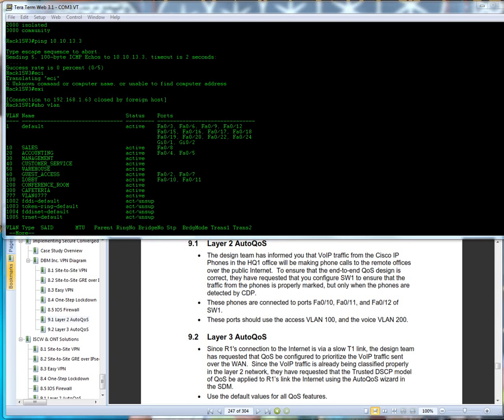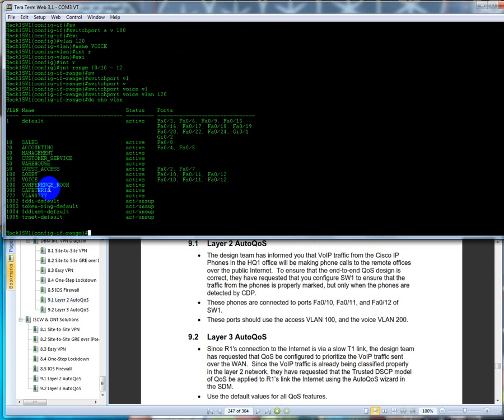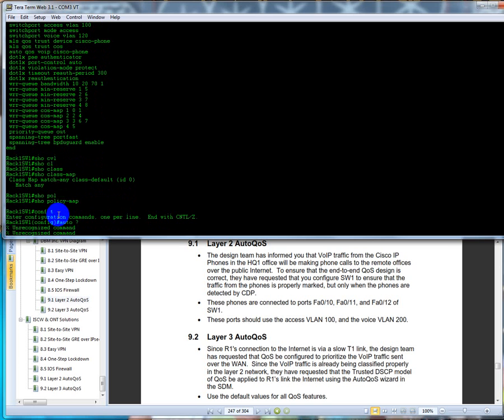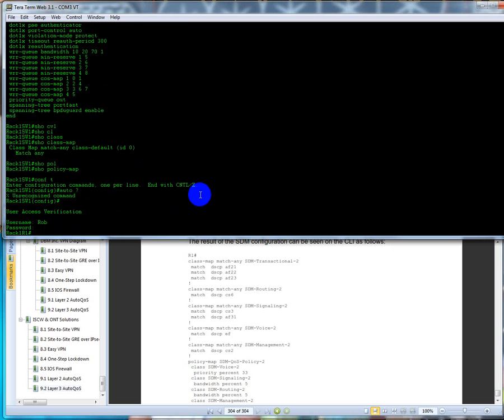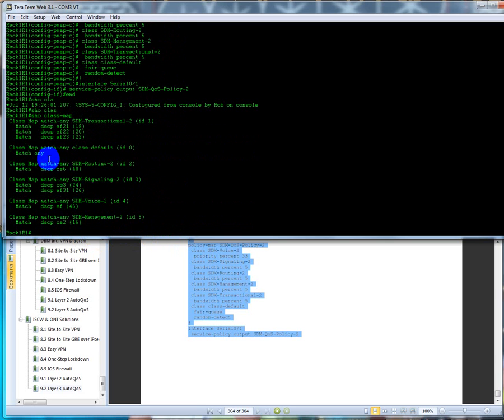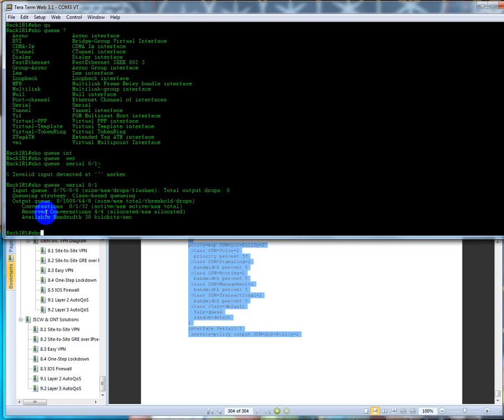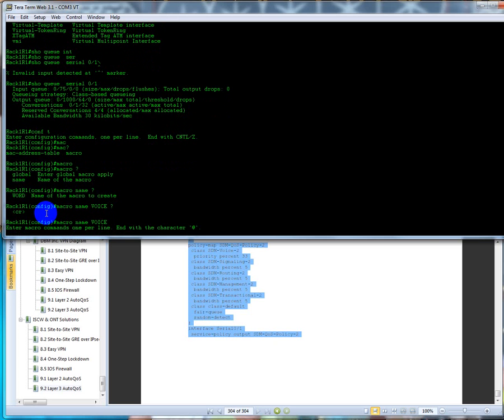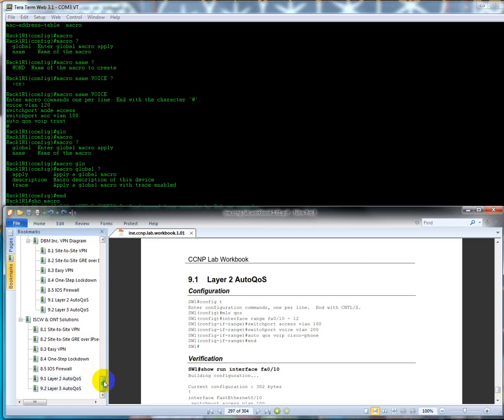Exam Prep 20 Voice, MLS QoS and Auto QoS